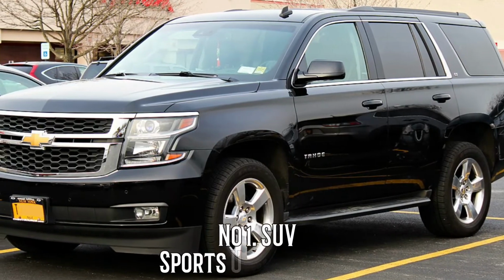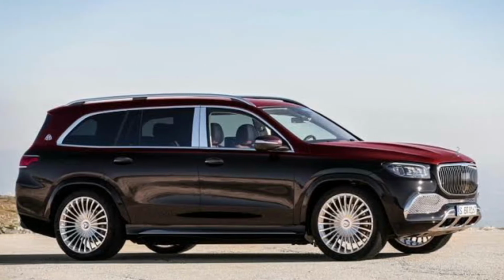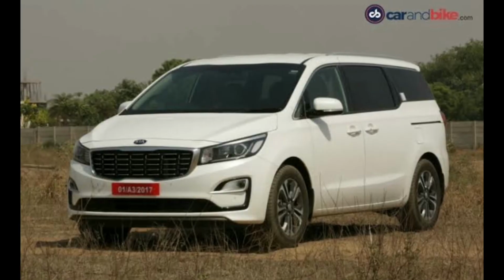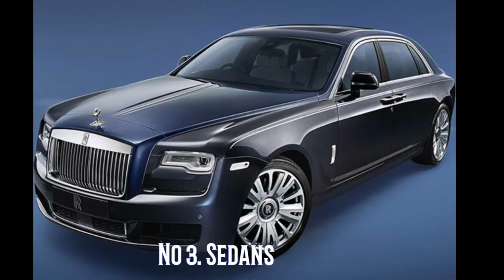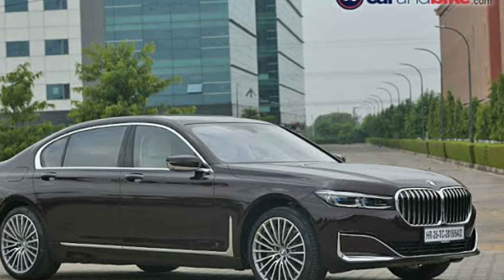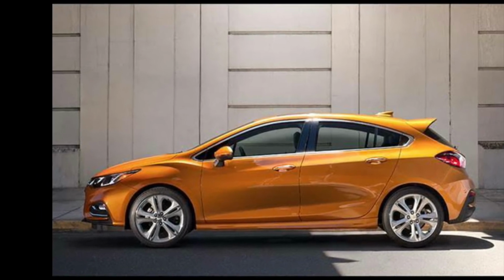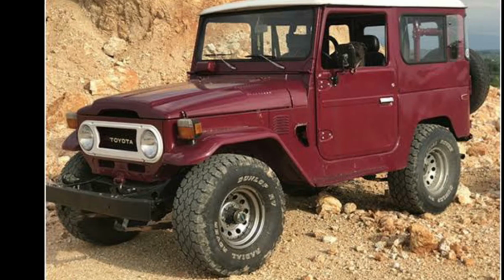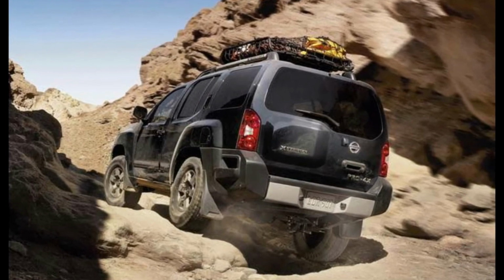Body Types of Cars with (Names) | Motor Gears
Hello Friends,
  We are back with Another Video , Types of Cars with its Names.
Thankyou for Awesome Audience Retention , we are glad that you like our Previous Video.
In this Video , we have discussed about the Cars (body Types)
Like Sadans , SuV , MpV , etc.   We would love of you comment us More.